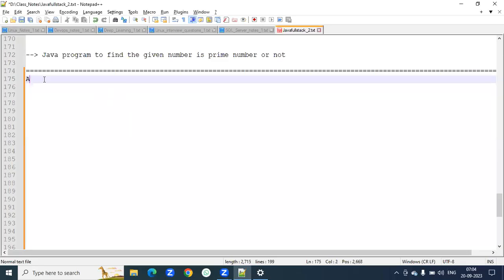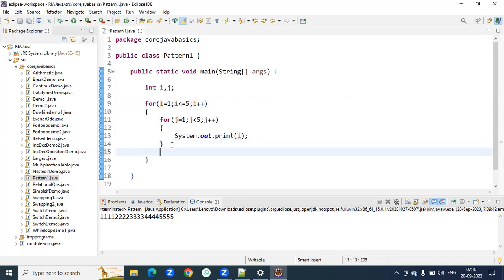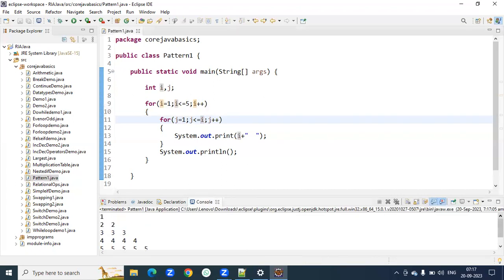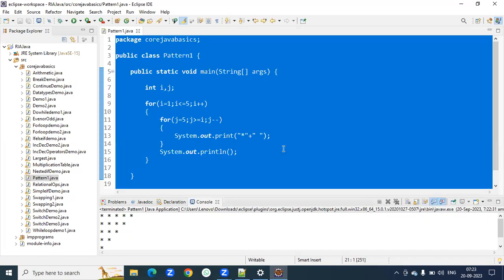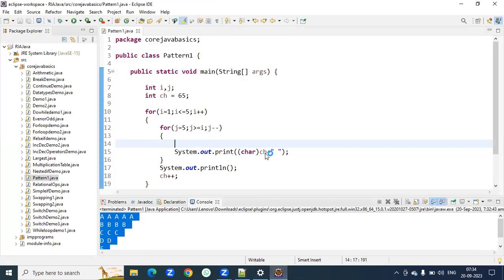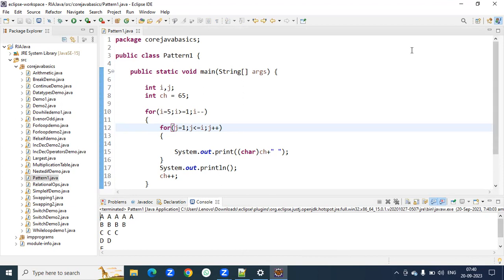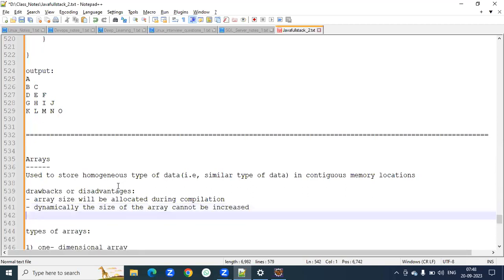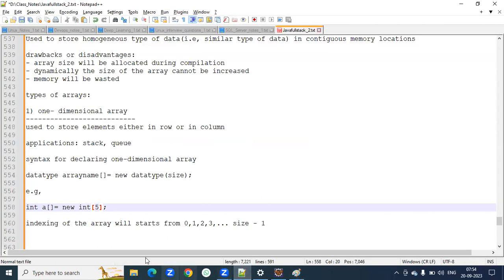Core Java Session 10 | Full Stack Java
Core Java Part 10